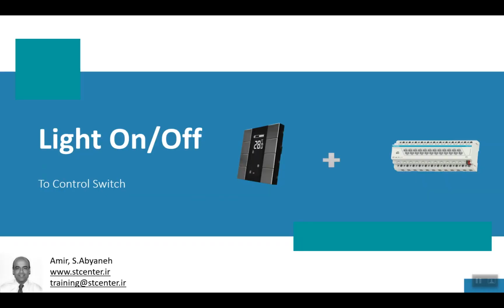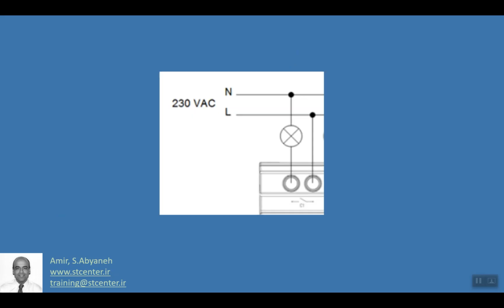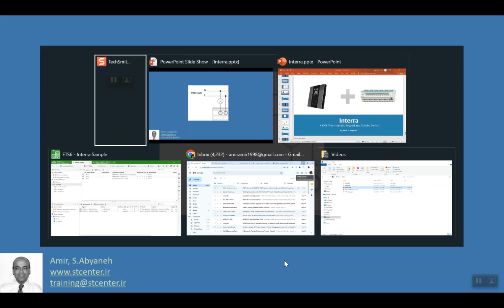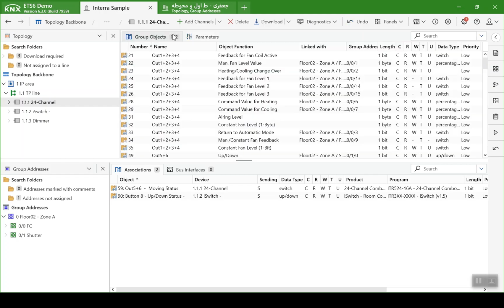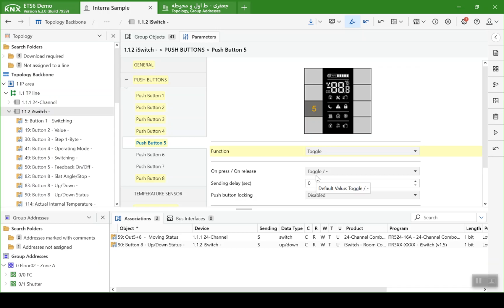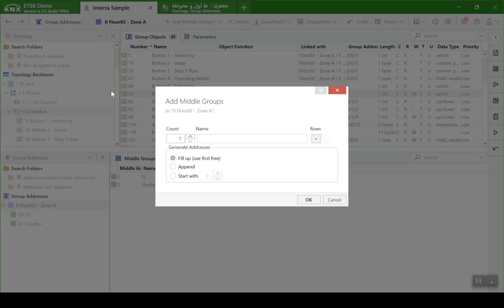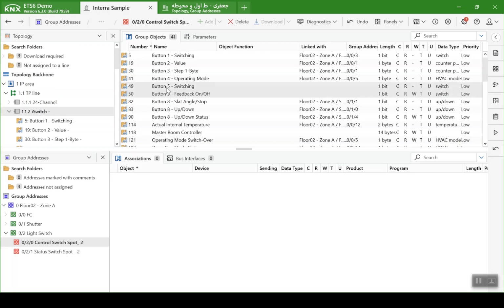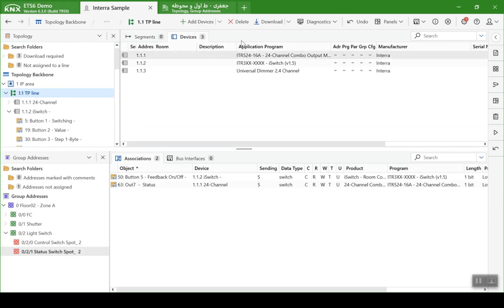Configure KNX Keypad & Interra Combo Switch to Control Lights | ETS6 Tutorial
In this tutorial, learn how to configure a KNX keypad and Interra Combo Switch to control lighting (on/off) using ETS6. This step-by-step guide is ideal for smart home integrators, electricians, and anyone working with KNX-based lighting control.

🔧 What you’ll learn:
✅ Importing KNX device databases into ETS6
✅ Setting up group addresses for lighting control
✅ Parameter configuration for keypad and switch
✅ Downloading and testing the KNX setup for ON/OFF lighting control

💡 Use Case:
This project demonstrates how to control room lighting using a KNX keypad and an Interra 4-fold combo switch, with proper ETS6 configuration.

📦 Devices Used:

KNX Keypad

Interra Combo Switch (4-fold)

👨‍🏫 About the Instructor:
I’m Amir S. Abyaneh, a certified KNX tutor since 2015. I have consulted, programmed, and managed hundreds of BMS projects based on the KNX protocol across residential and commercial applications.

🔗 Useful Links:

Interra Product Database Download

ETS6 Download & Info